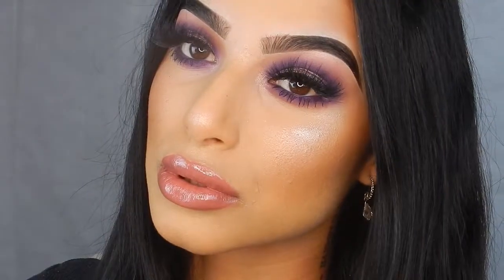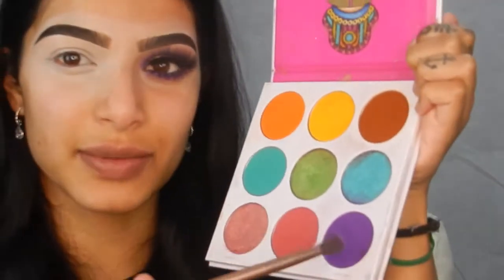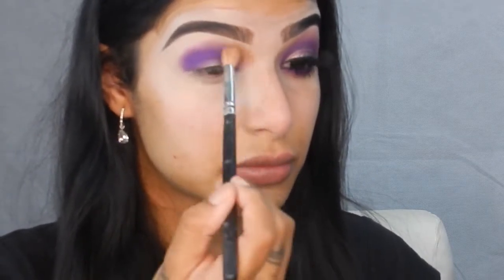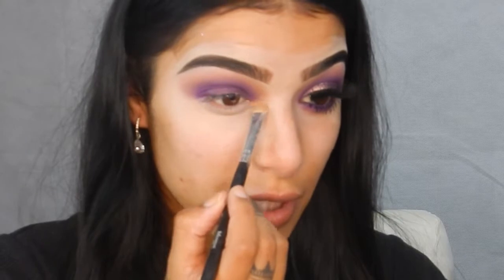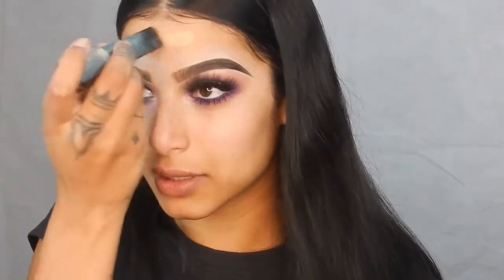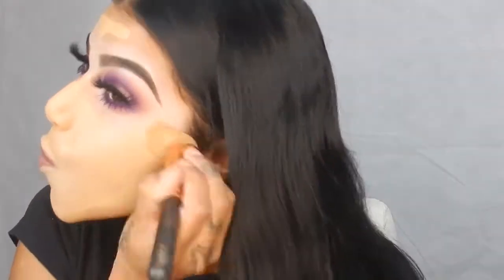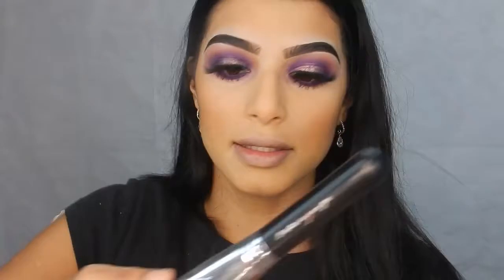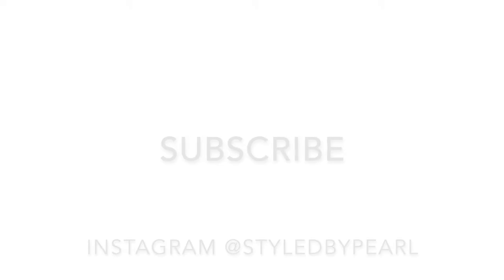GLAM MAKEUP TUTORIAL